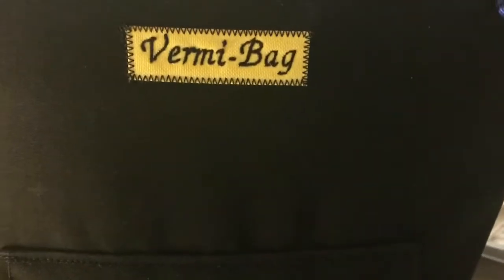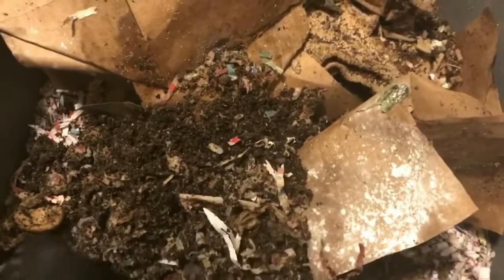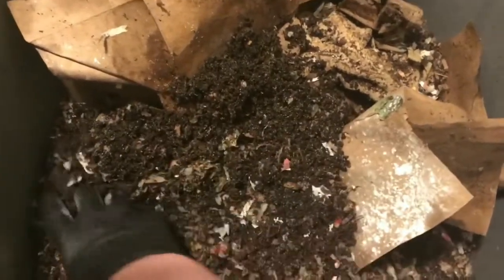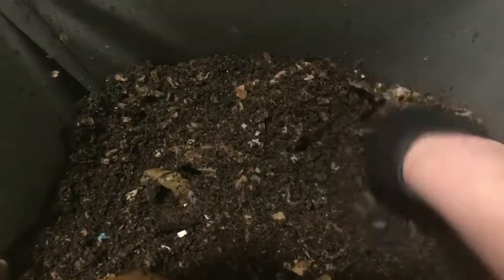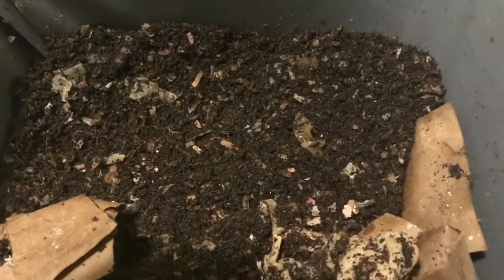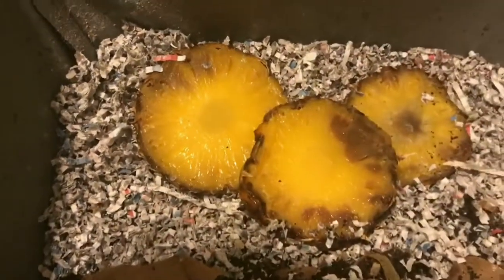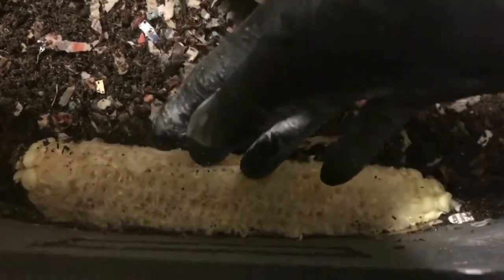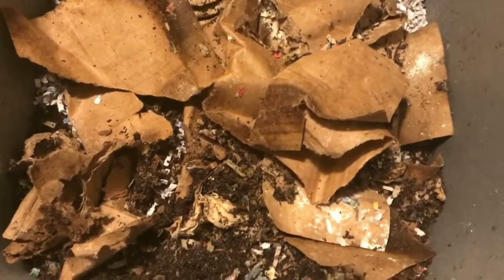VermiBag Update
Unusual feeding for the blues today.  Material looking very nice and composted.  Added some corn for fun and eager to see how quickly they blow through some pineapple.